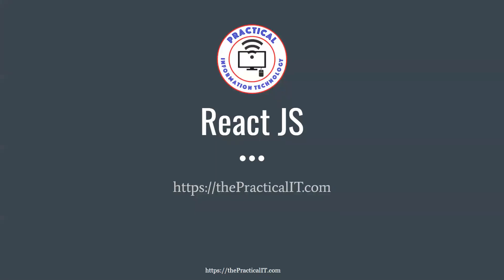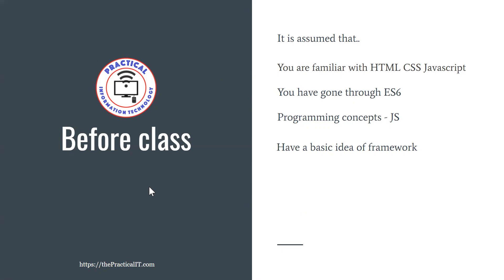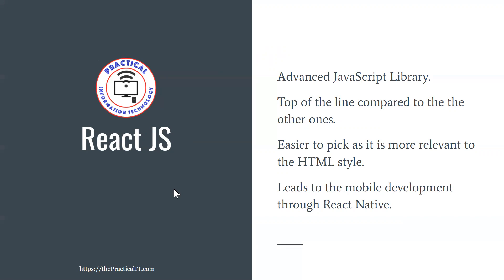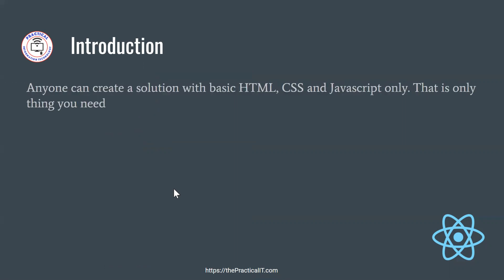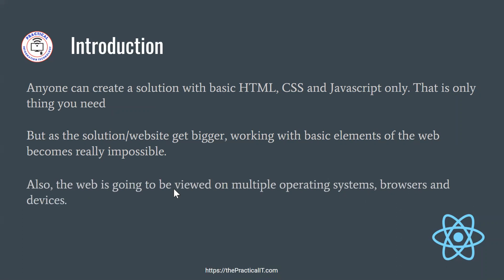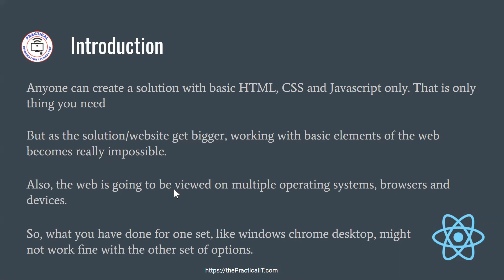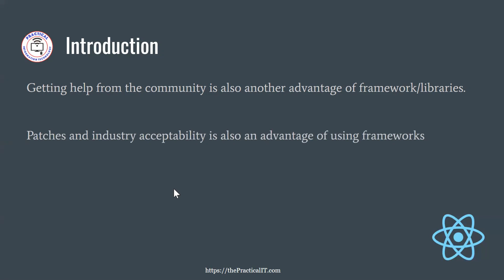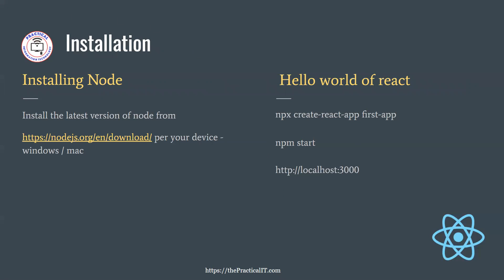React JS 01 - Getting Into React JS - React JS Tutorial from Scratch. Practical IT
Practical IT. Practical Information Technology

React JS tutorial. Step by step react js development. What is react js, what is the purpose of having library of frameworks in general.